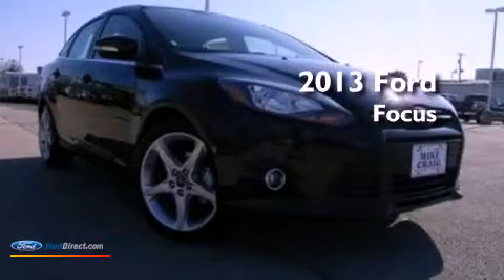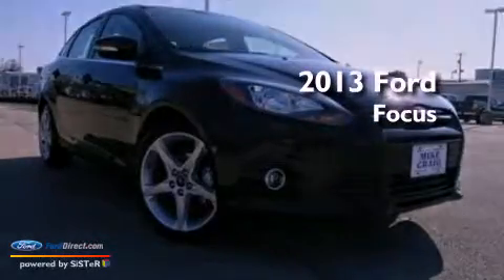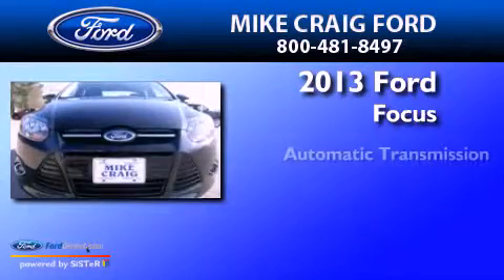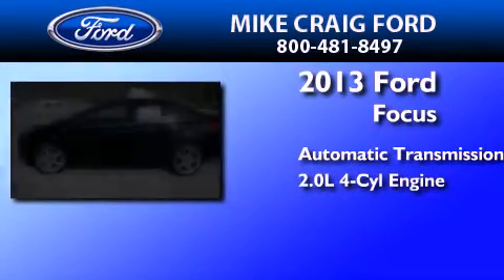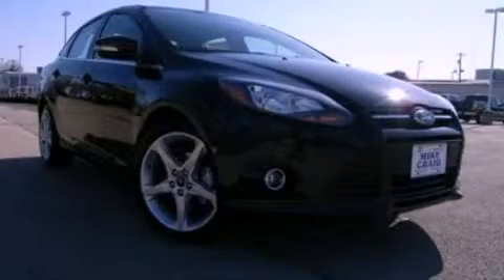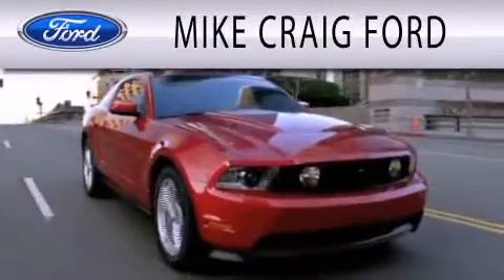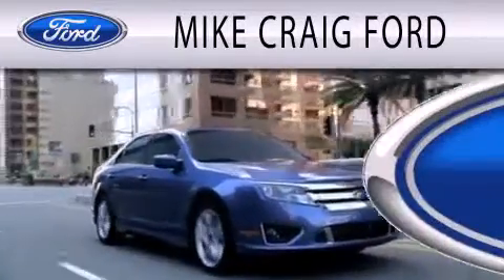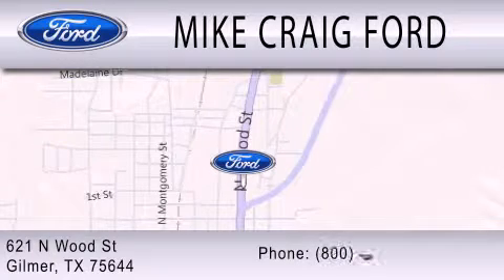2013 Ford Focus Gilmer TX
Year : 2013
 Make : Ford
 Model : Focus
 Engine : 2.0L I4 16V GDI DOHC FLEXIBLE FUEL
 Trans . : AUTOMATIC
 Exterior : TUXEDO BLACK
 Miles : 1
 Interior : CHARCOAL BLACK
 Stock : K13N2302

 621 N. Wood Street